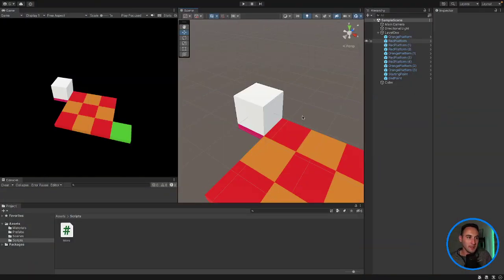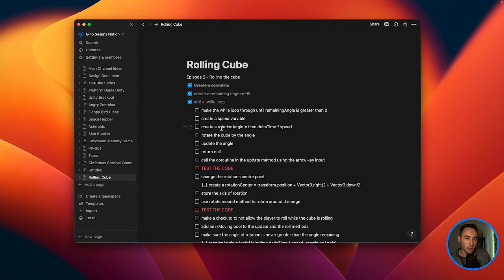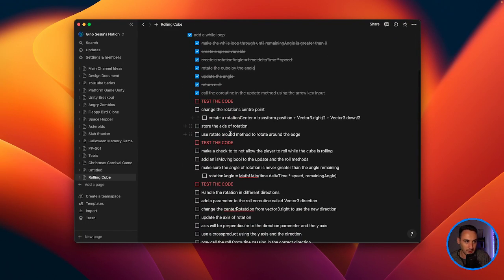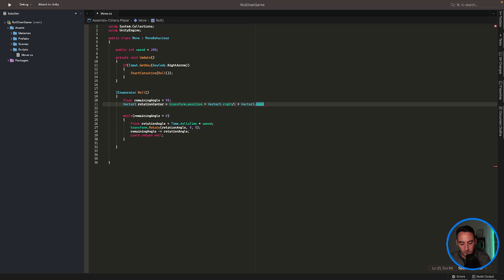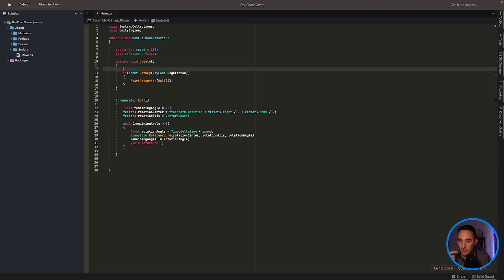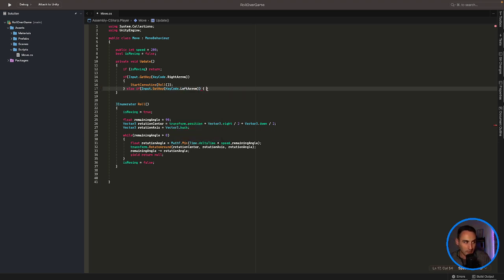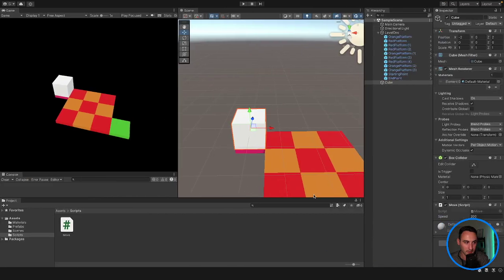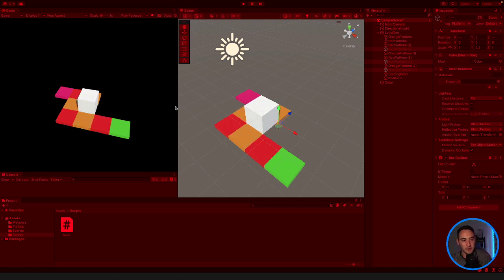Working on the cube movement - Rolling Cube Episode 2